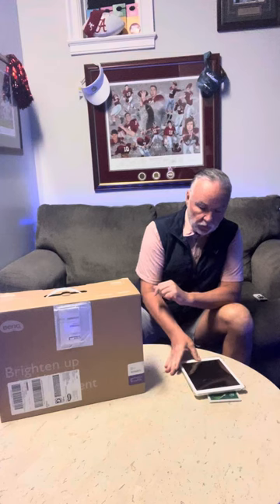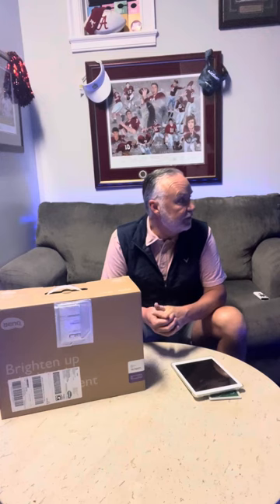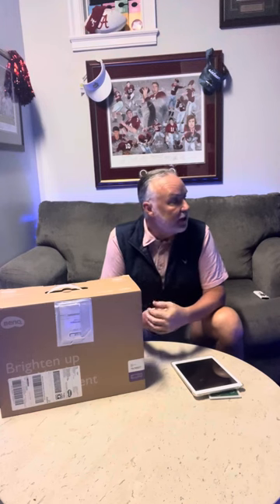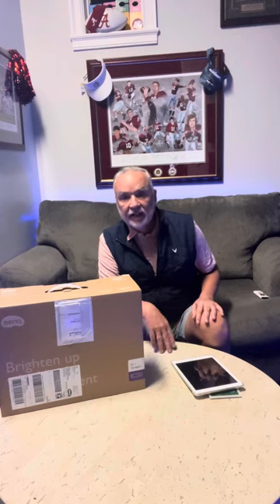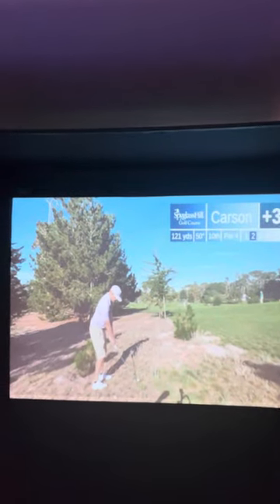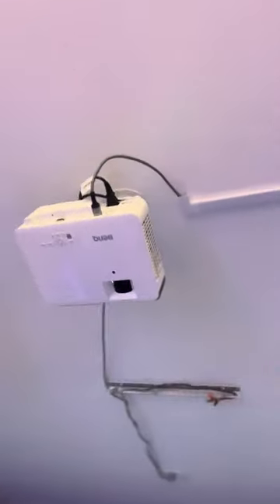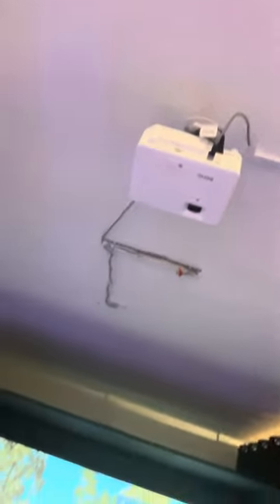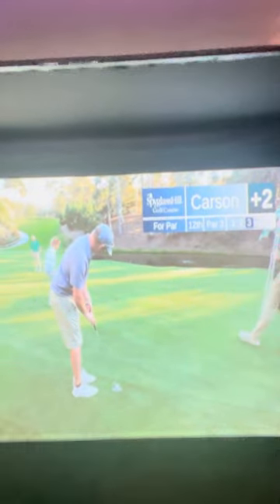Projector Selection@thegolflab2024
Benq 700STI 4K